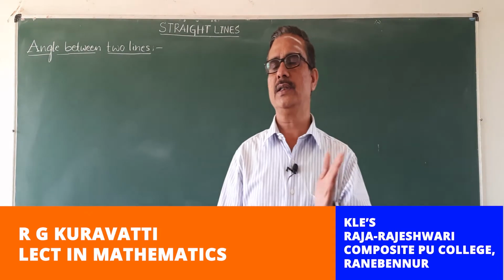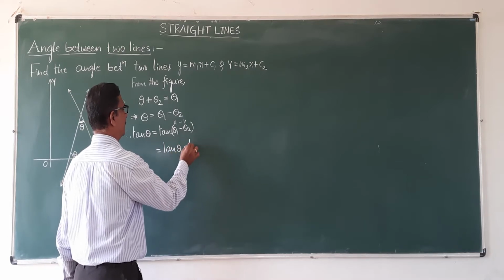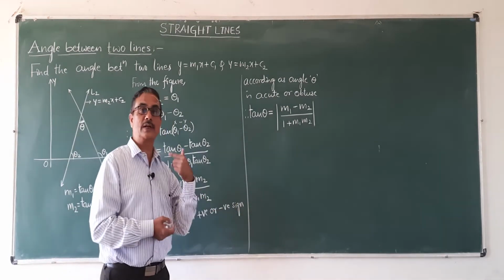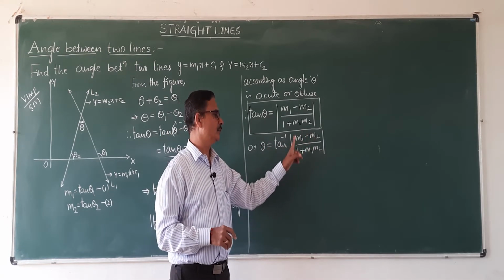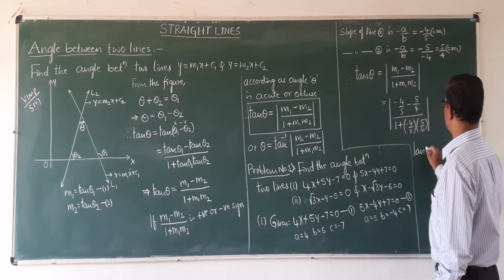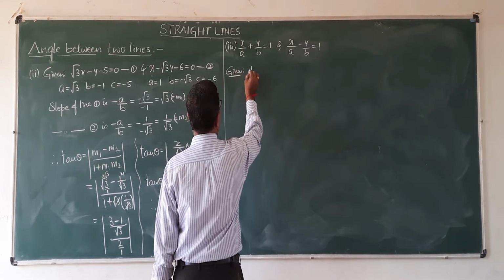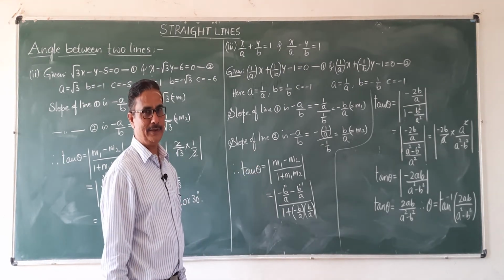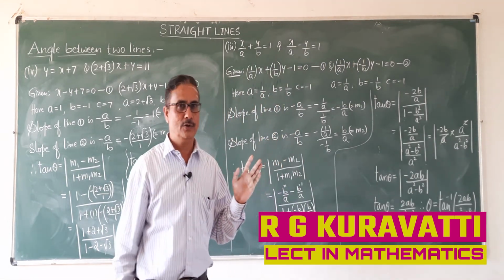STRAIGHT LINE-08||ANGLE BETWEEN TWO LINES||PU1